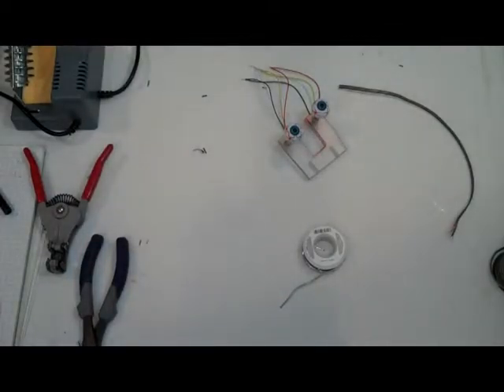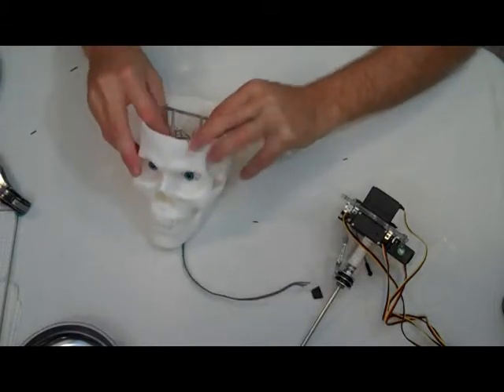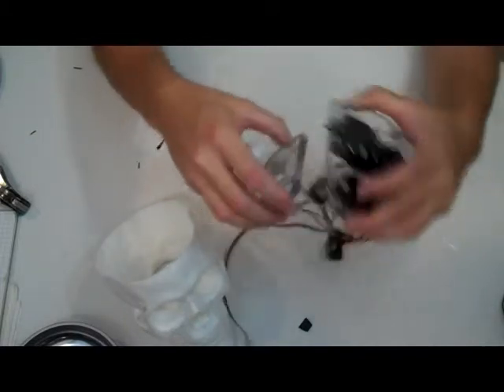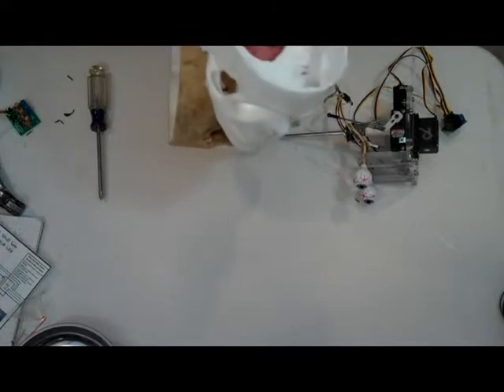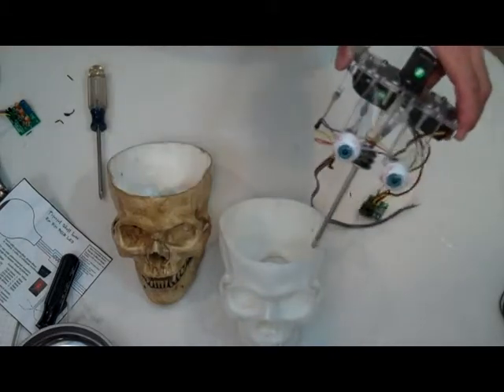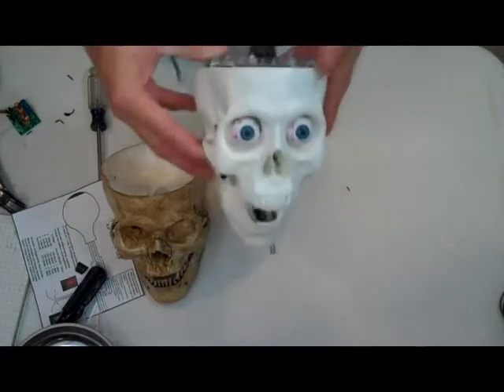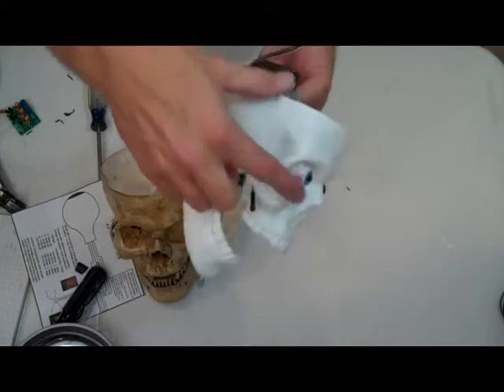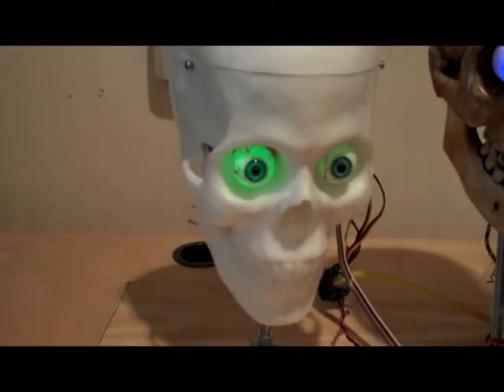How to build LED eyes for your 3-axis Skull! Part 3 of 3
OK, now you have a 3-axis skull for Halloween, but what about the eyes!  I don't have a 2-axis eye design to show you (yet), but here is a really easy fixed-eye LED system you can build from scratch!  It is pretty simple to put together.  All the parts are available locally or on-line and it all assembles very quickly.  This is part 3 of 3.

Some of the parts included in this video came from Triaxial Skull Labs.